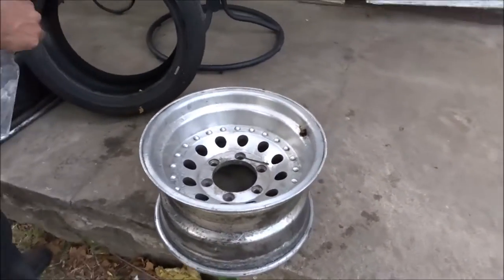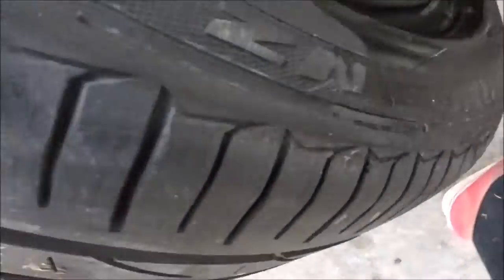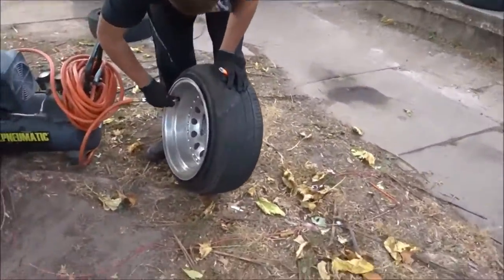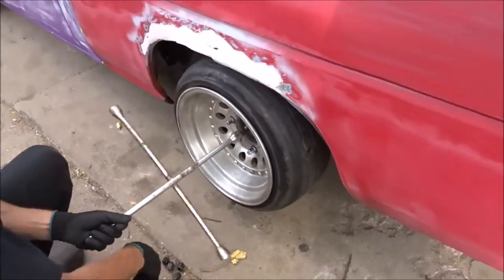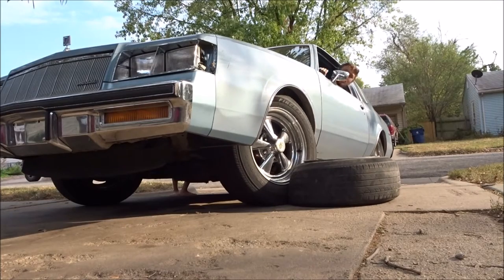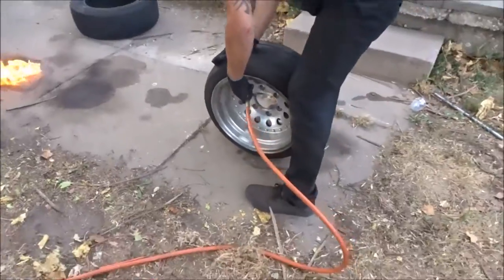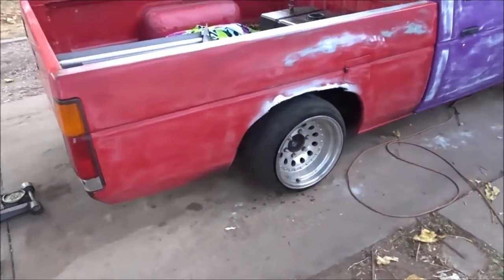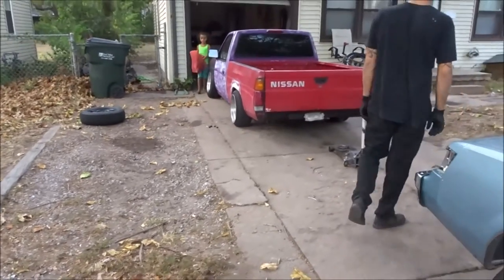How to MOUNT/DISMOIUNT STRETCHED tires?!?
whats up guys, in this video we are showing how to mount stretched tires and dismount a regular size tire. im going to try and upload a lot more often. if you have any questons or want to see more of just comment down below. thanks for watching !! and SUBSCRIBE FOR more videos!!